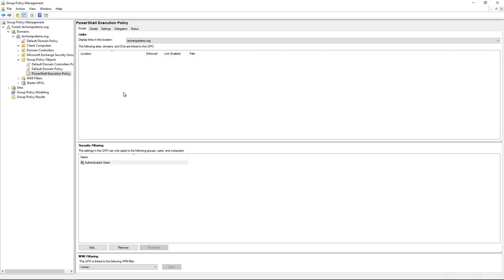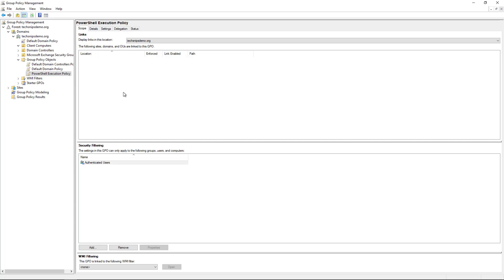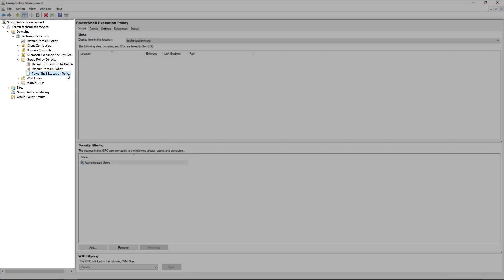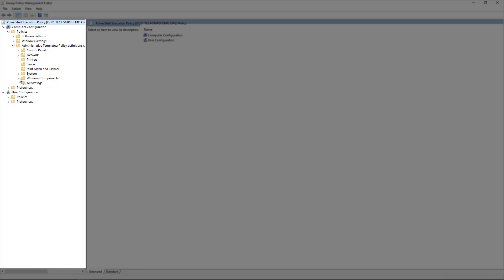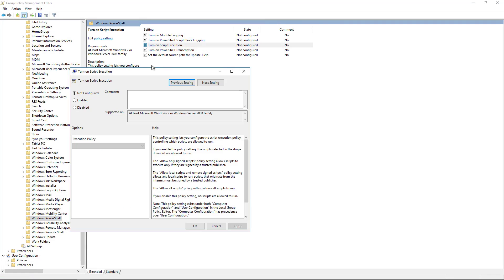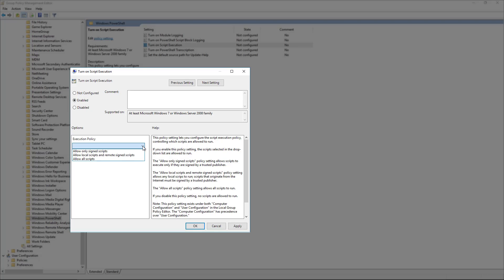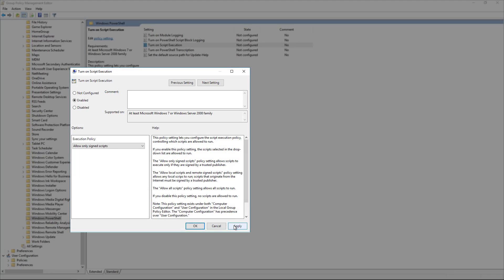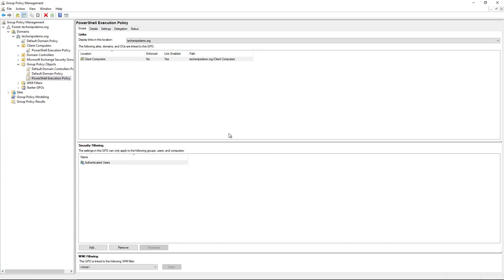How To Change The PowerShell Script Execution Policy Via Group Policy Object (GPO)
We've all been there, you go to run a script on a new server or a computer that you don't use often and you get the dreaded red error. After a facepalm and re-running PowerShell as administrator, you use Set-ExecutionPolicy to allow you to run your script. Well, no more! Anthony also hates setting the execution policy every time he runs a script, so witness how easy it is to set your PowerShell execution policy using Group Policy!